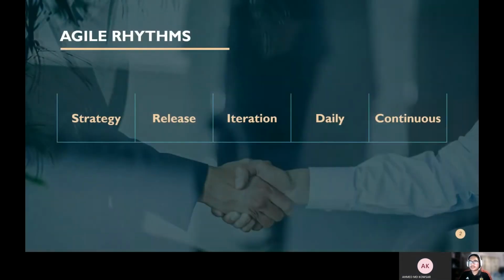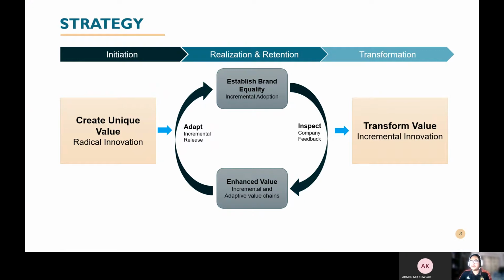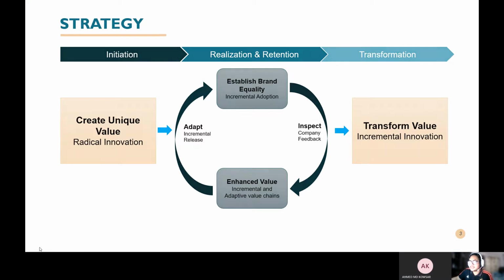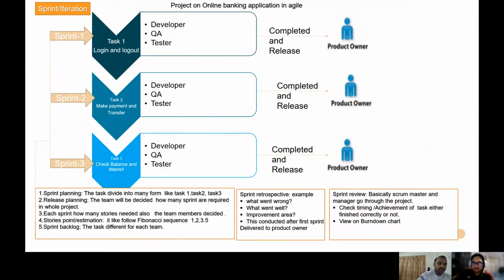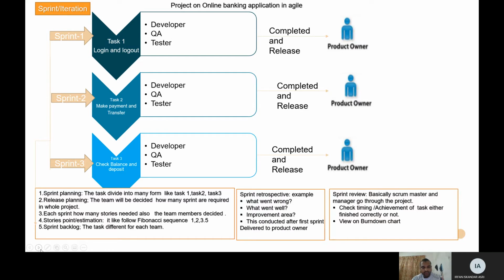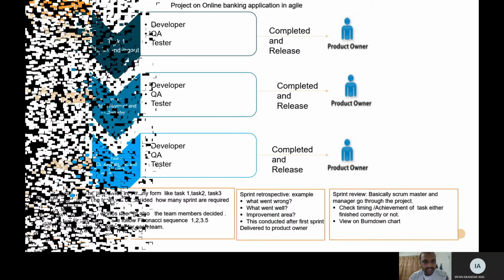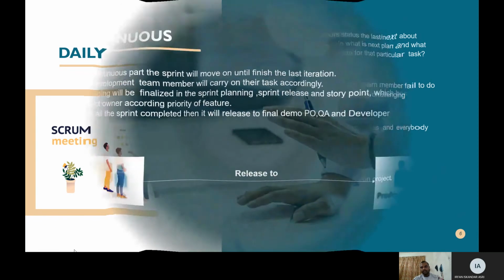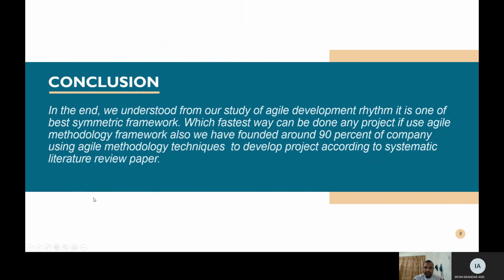Agile Development Rhythms and Process (Irfan and Kowsar)